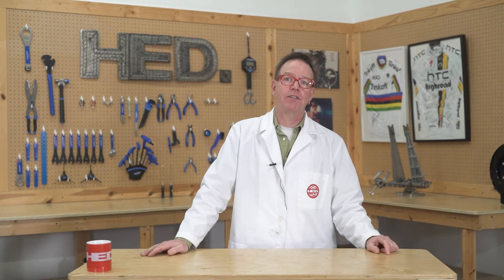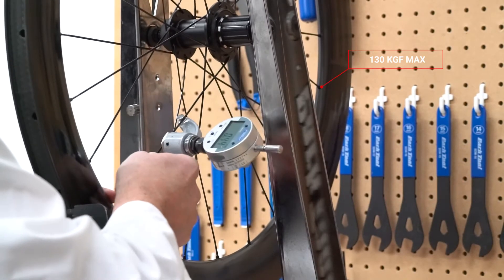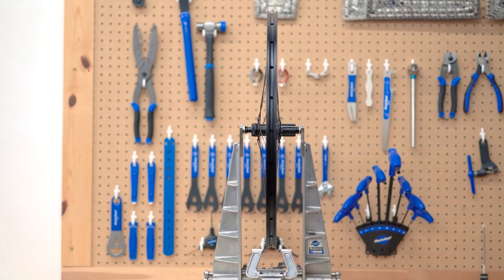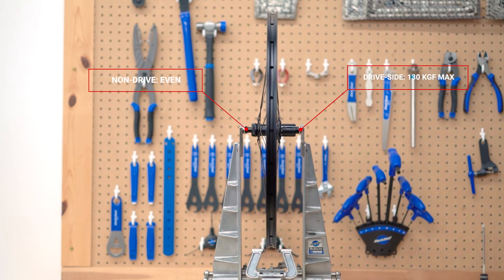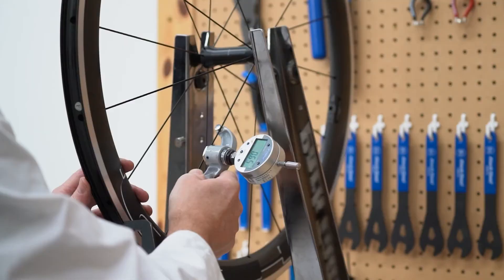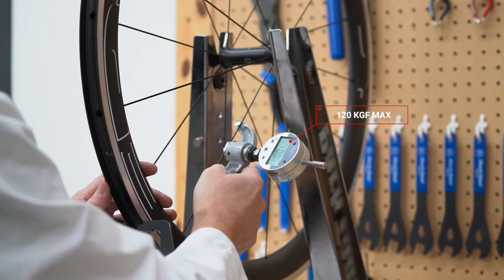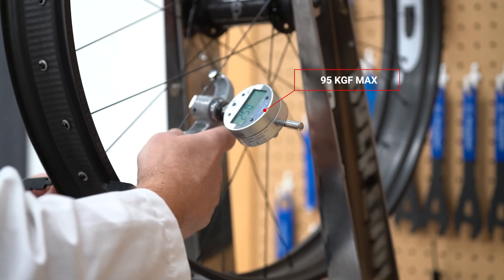What is the Maximum Spoke Tension For My Wheels? // Tech Talks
►Where to follow Hed Cycling Products.

For road and gravel wheels max tension is 130 kgf on the rear drive side. Rear non-drive side should have even tension.

We do not specify a non-drive side tension because that side is completely dependent on the correct drive side tension – it cannot be adjusted independently. Front rim brake spoke tension should be 110 kgf. Front disc brake brake side tension should be 120 kgf. For Fat wheels tension should be 95kgf.